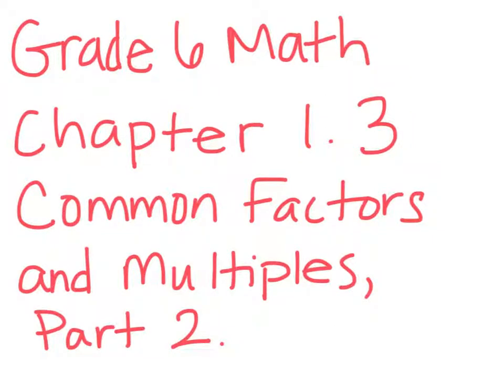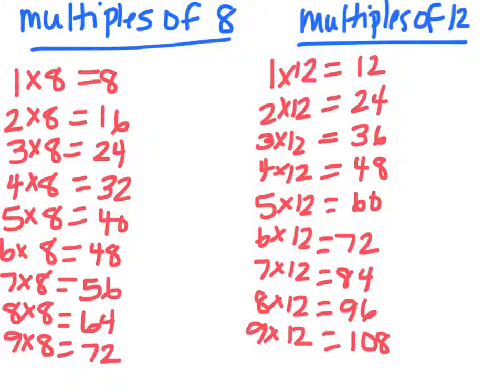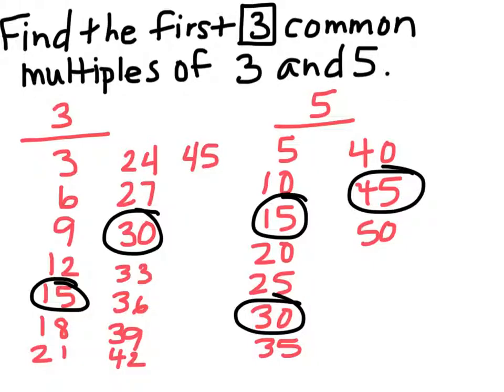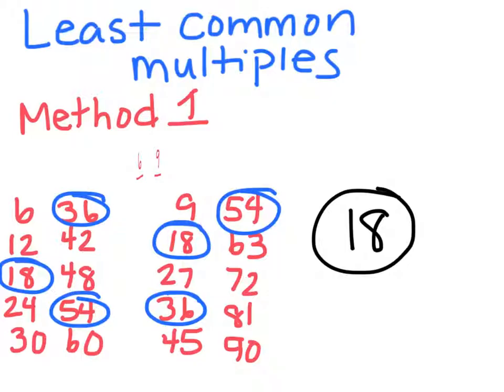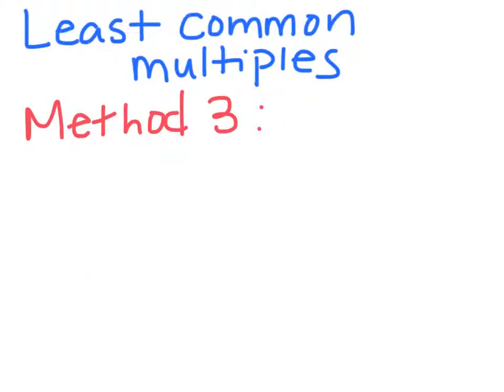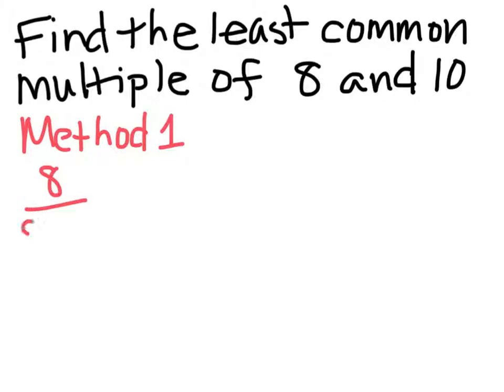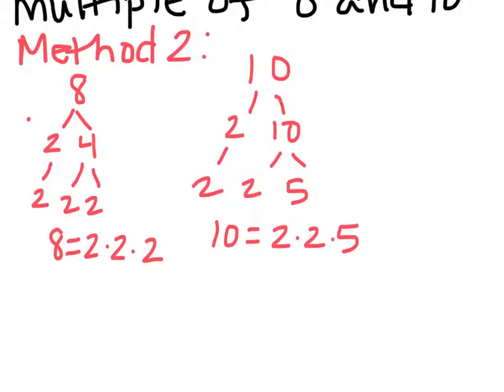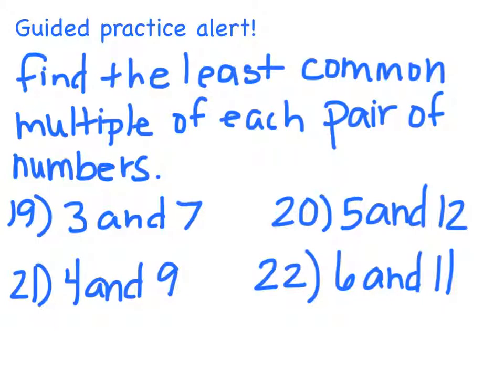Grade 6 Math Ch 1.3 Part 2